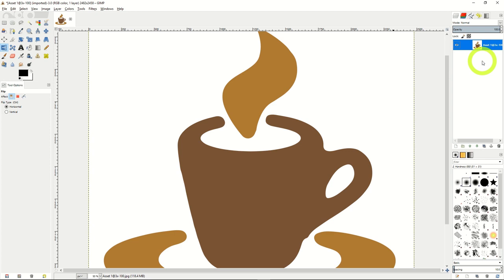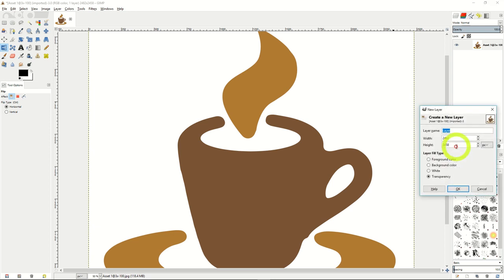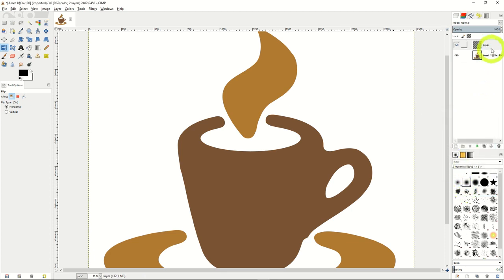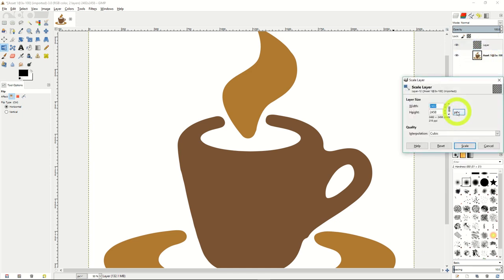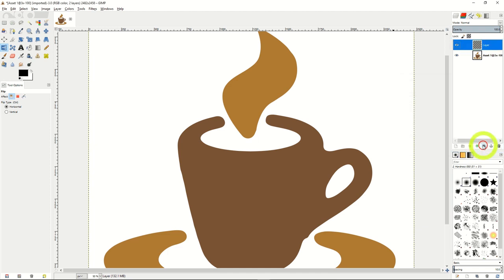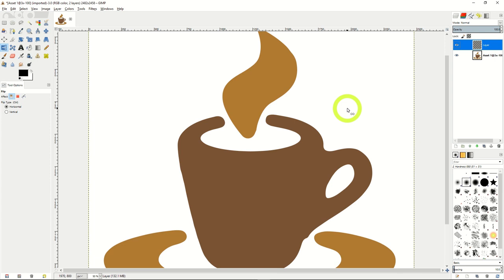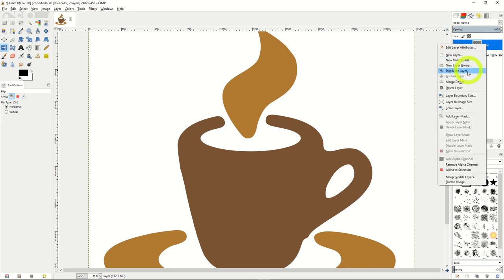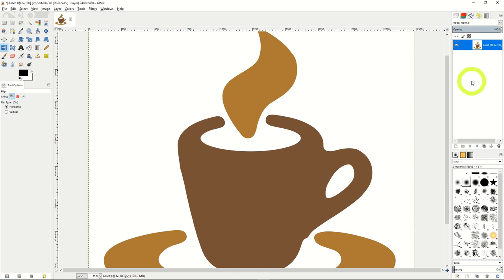GMP Introduction To Layers Do This And Start earning daily from THIS POWERFUL INTERNET BUSINESS 13